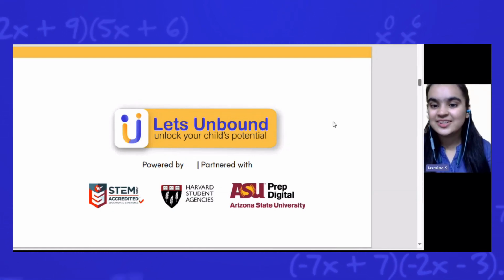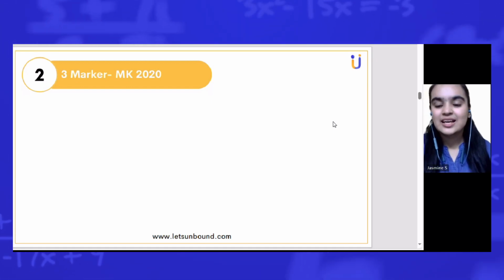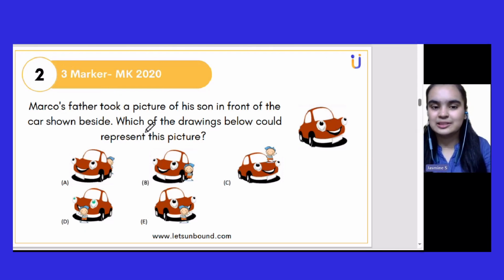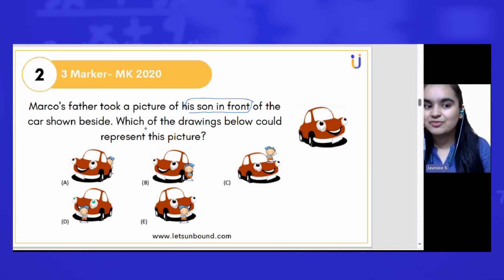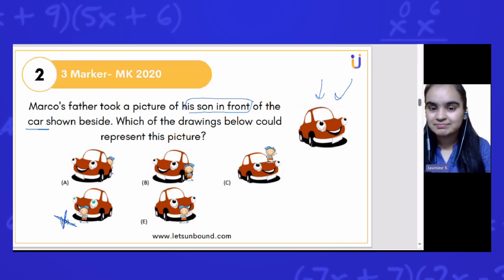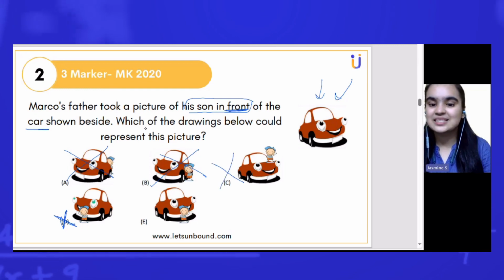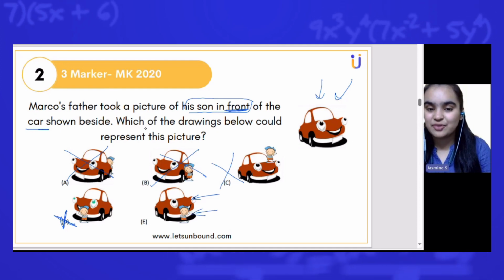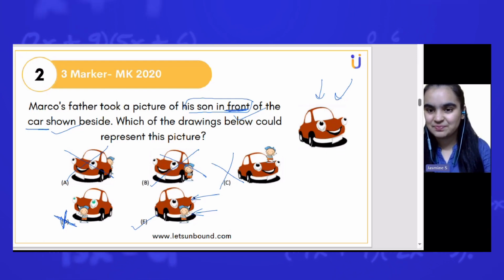Mastering Math Kangaroo 2024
Question: Marco's father took a picture of his son in front of the car shown beside. Which of the drawings below could represent this picture?

Join us on a journey of mathematical discovery as we unveil the strategic path to success in the Math Kangaroo 2024 competition.

This series is meticulously designed to empower aspiring mathematicians with the knowledge and skills they need to excel.